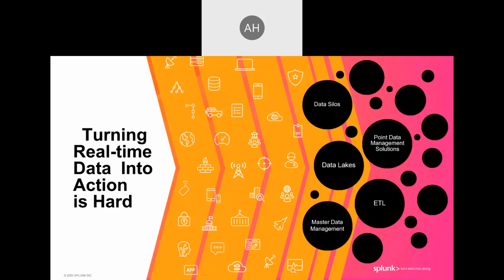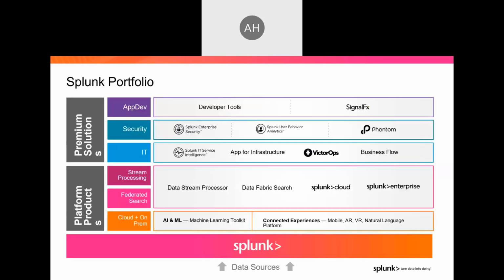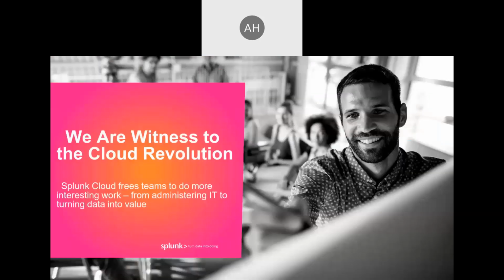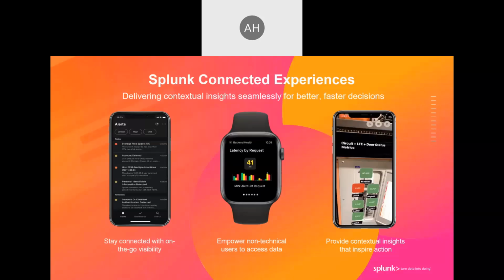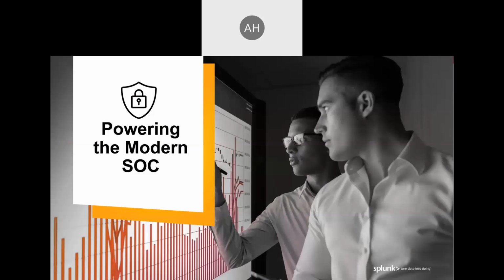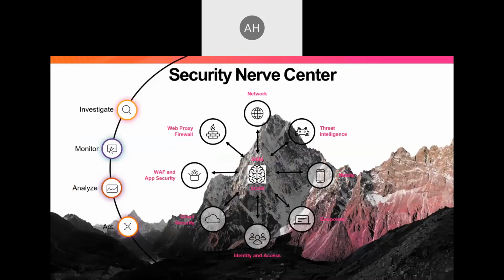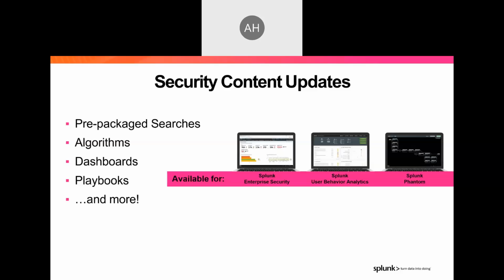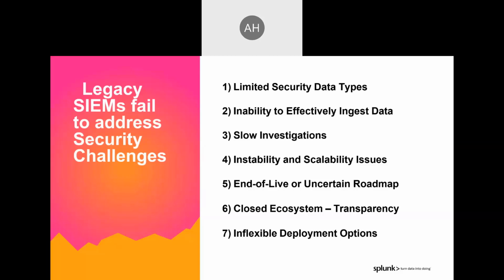Splunk: The Data-to-Everything Platform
This webinar was led by Arturo Hamilton, a multi-cloud solutions architect and IT expert. Explore how Splunk’s AI-powered analytics can transform how you manage and protect your data, from enhancing security to driving operational efficiency. Whether you're focused on security or streamlining IT processes, this session gives you the insights you need to harness the full potential of your data.